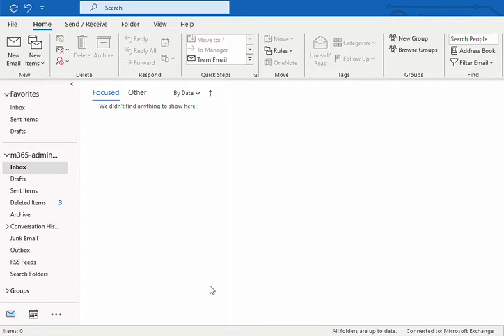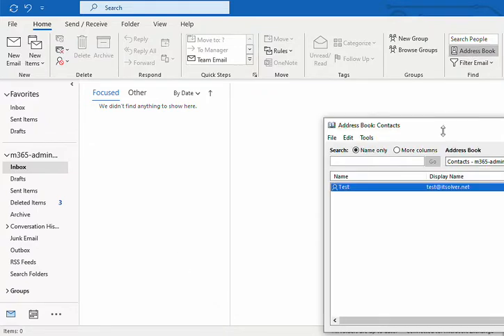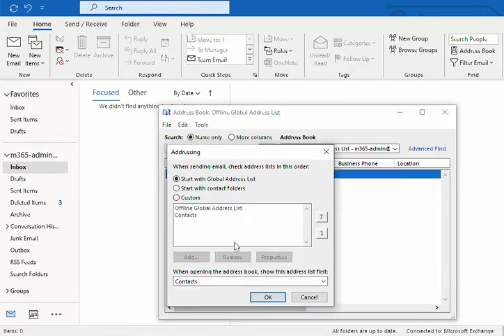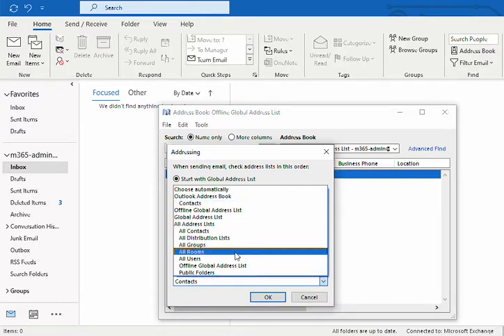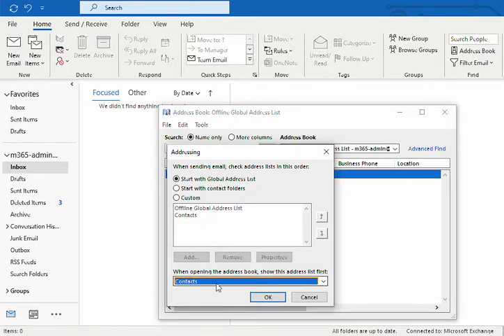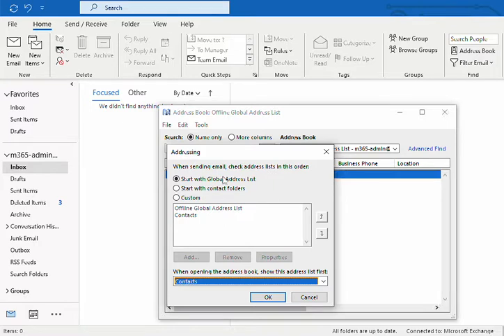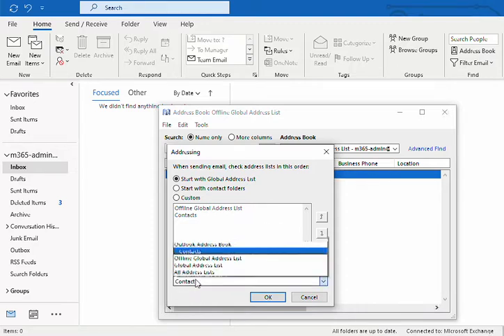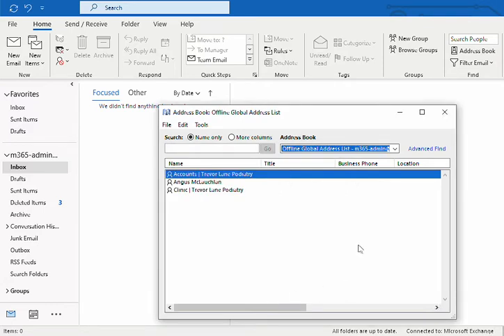How to change default address book in Outlook 365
After adding your work Microsoft 365 email account to Outlook, you've opened up the address book and each time you have to click to change to Contacts. If you're like me, you're probably wondering why is the offline Global Address List the default address book?

Most people would prefer to see their own contacts list first when opening the address book, for instance after clicking the To field in a new email. To ensure this, you might want to change your default address book.

Applies to: Outlook for Microsoft 365, Outlook 2019, Outlook 2016, Outlook 2013